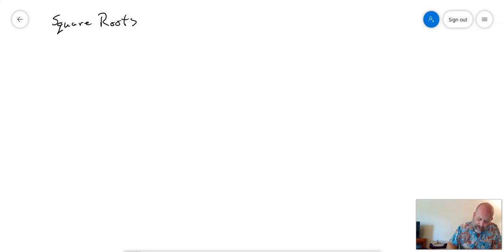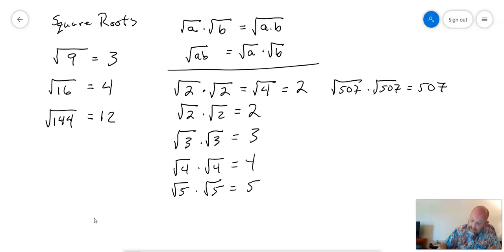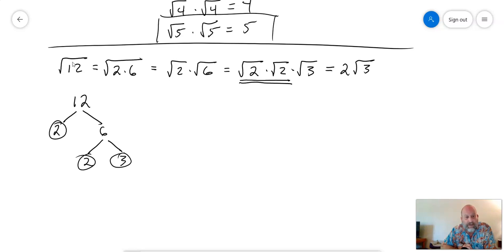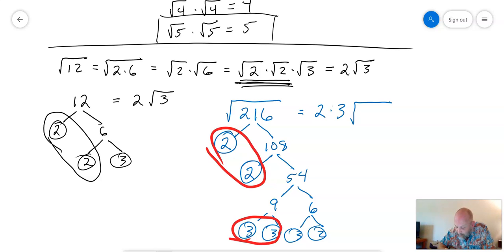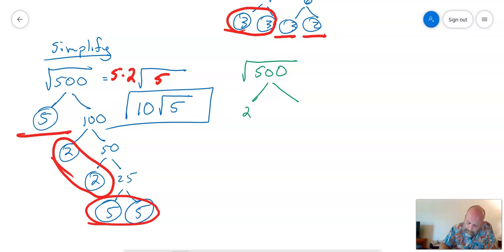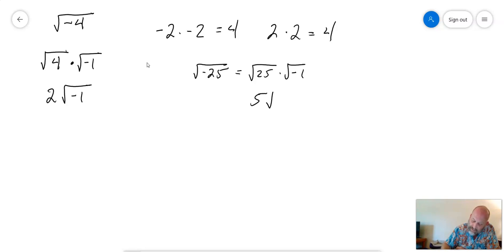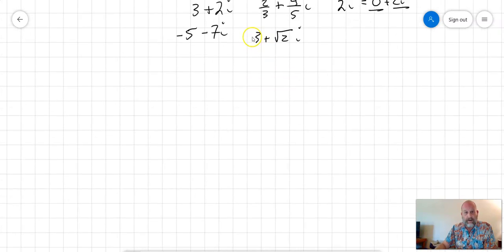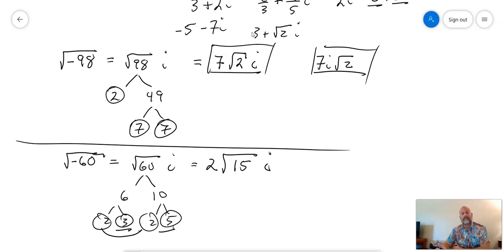(14)Simplifying roots (a+bi)